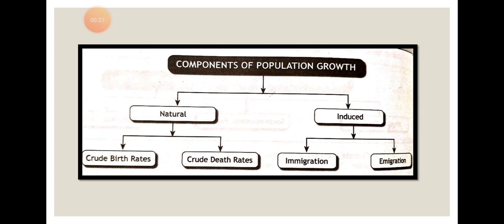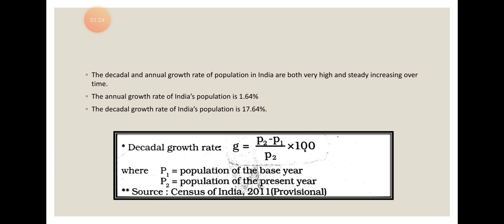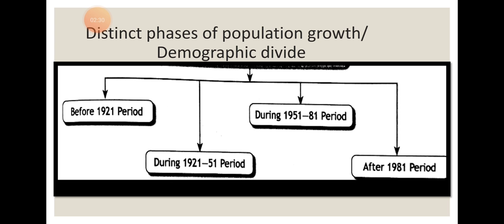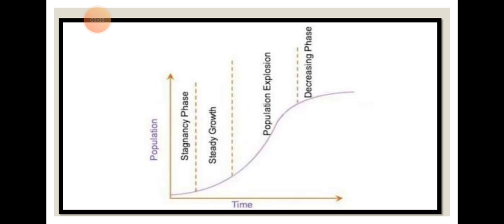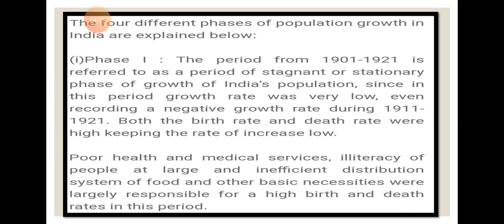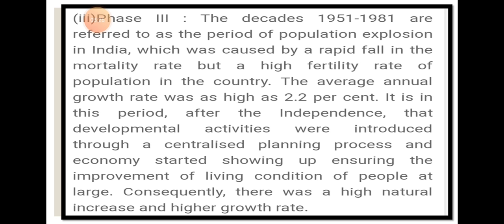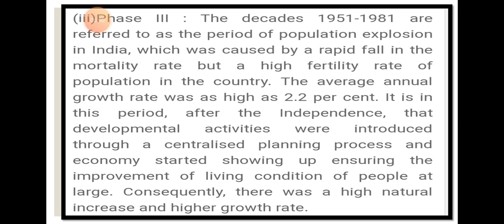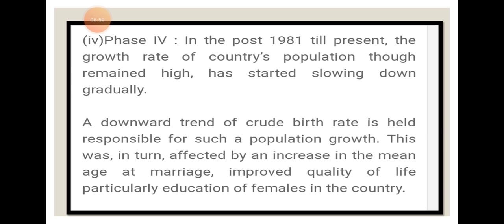Ch 1 population growth and demographic divide